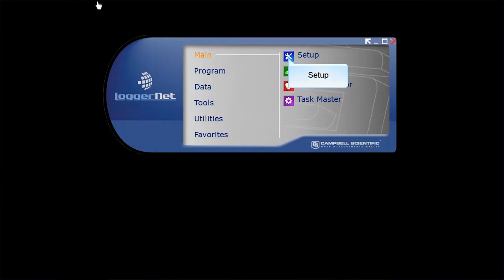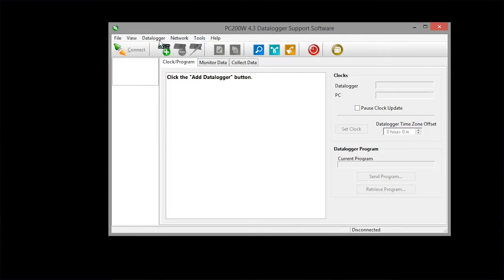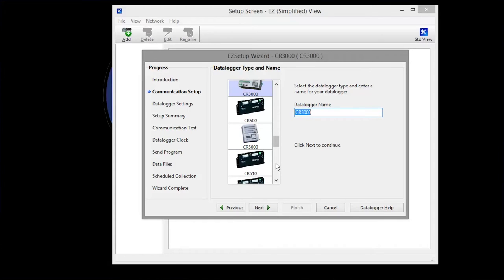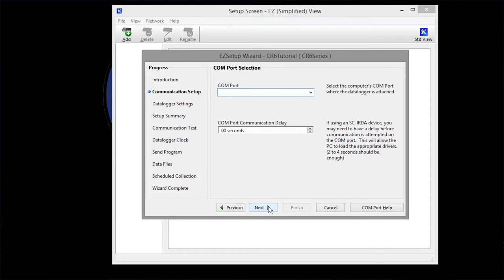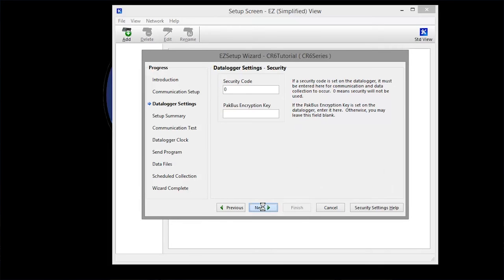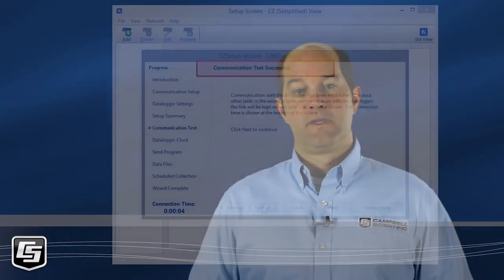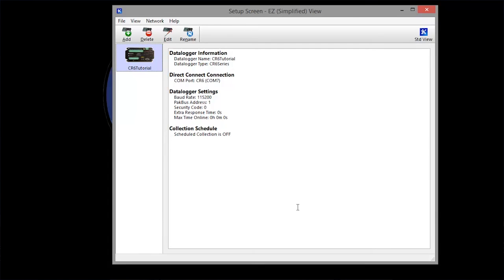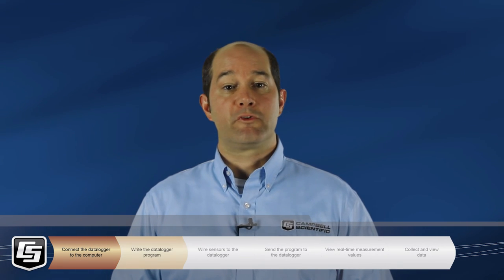QuickStart (Part 1) – Overview and Software Setup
A demonstration of how to connect a computer and Campbell Scientific datalogger, and enable communication between them using EZ Setup, direct connect. Also included are basic connection troubleshooting: connection, power, COM, and PakBus address. Includes editing EZ Setup settings.
Follow along with the QuickStart section of your datalogger manual.

In this 4-part video tutorial series we'll go through the steps to quickly get your Campbell Scientific system up and running.
Part 1 - Get your datalogger connected to and communicating with your computer.
Software used: EZ Setup in LoggerNet, PC200W or PC400W.
Part 2 - Write a program for the datalogger to read a sensor and record measurements. Wire the sensor to your datalogger.
Software used: Short Cut in LoggerNet, PC200W or PC400.
Part 3 - Send that program to the datalogger, view real-time measurement values, collect and view data.
Software used: LoggerNet
Part 4 - Send that program to the datalogger, view real-time measurement values, collect and view data.
Software used: PC200W.